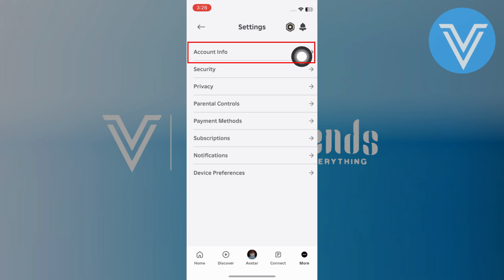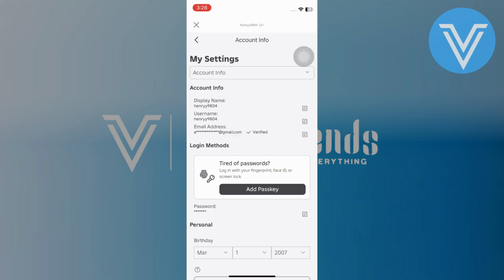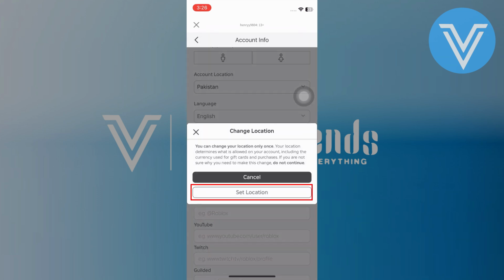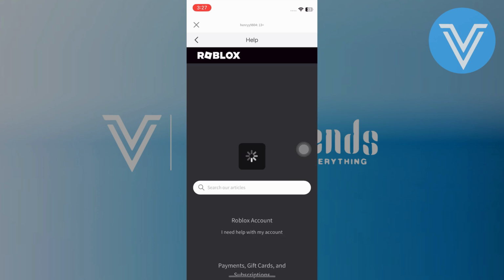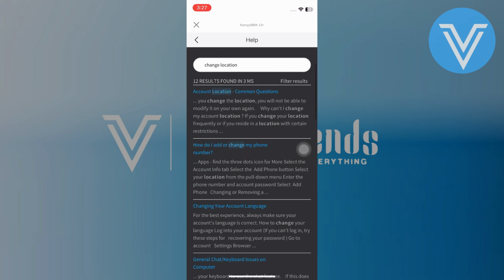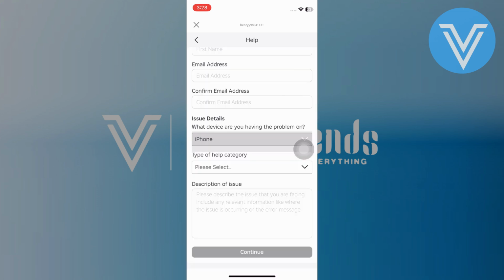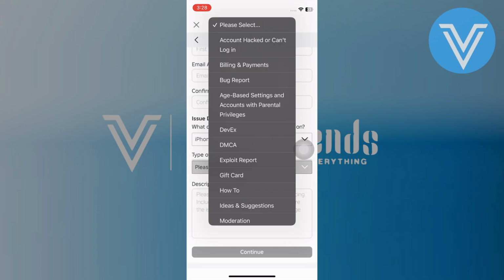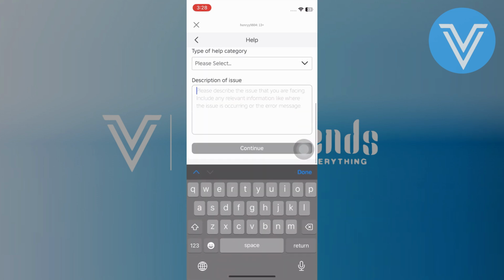HOW TO CHANGE LOCATION ON ROBLOX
In this tutorial, we'll guide you through the process of "HOW TO CHANGE LOCATION ON ROBLOX". We've broken it down into easy-to-follow steps to ensure you get the most out of it. this video is packed with valuable insights you won't want to miss. 🚀.  Make sure to watch until the end for all the key insights.